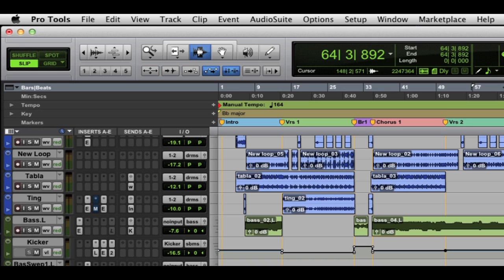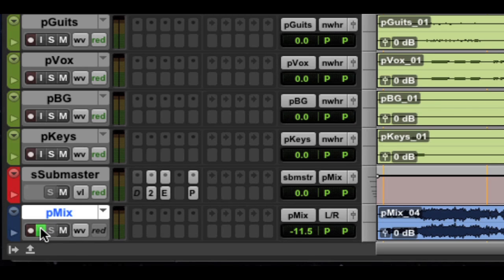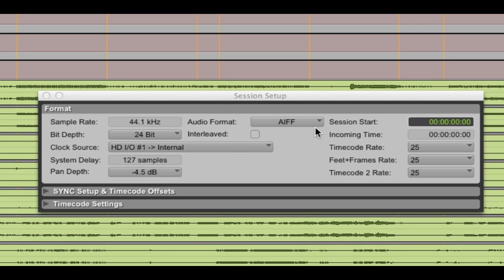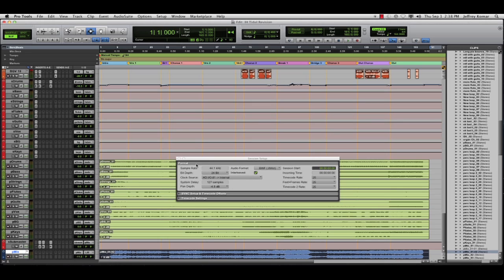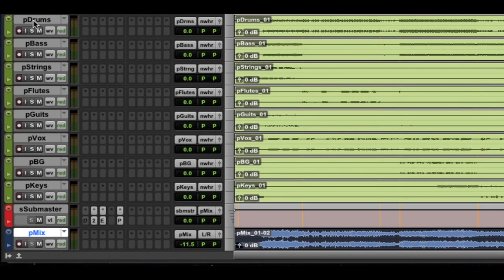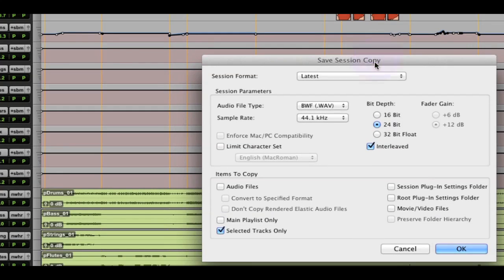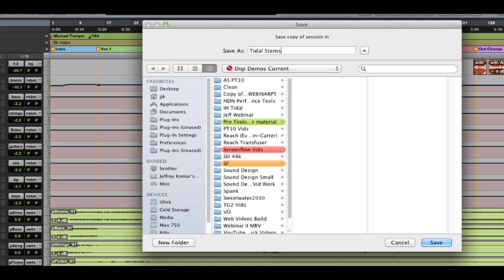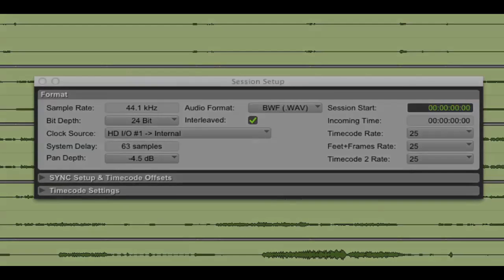Pro Tools® 10 ‒ Flexible Export ‒ Avid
Pro Tools 10 and Pro Tools 10 HD provide several new features and enhancements for qualified versions of Mac OS X and Windows 7. Let's take a look at some of the new file and export options in Pro Tools 10.

Introducing Pro Tools 10, the next generation of the best sounding, most powerful audio production software for recording, composing, editing, and mixing music and sound for picture.